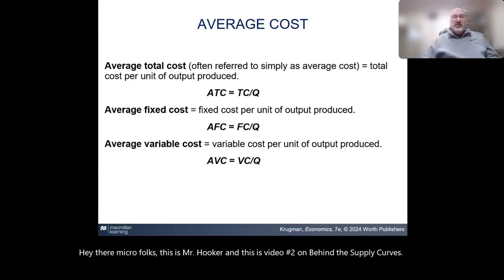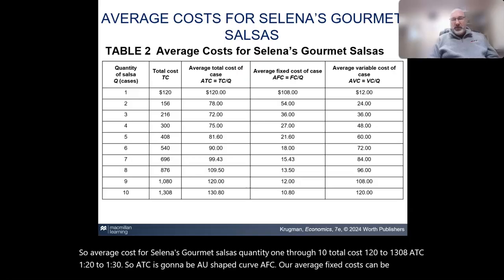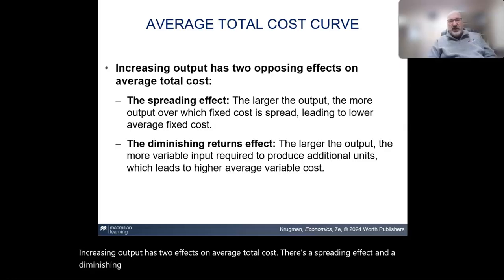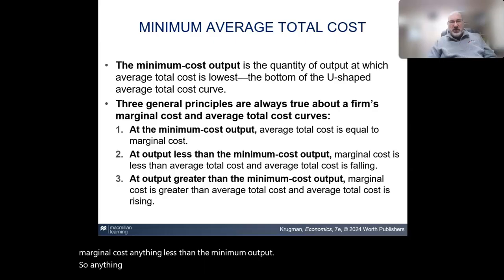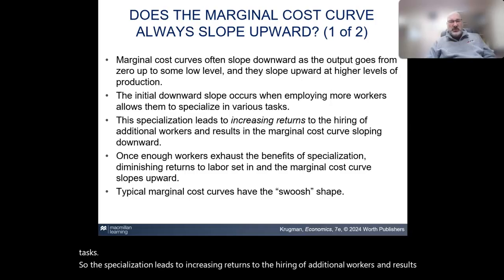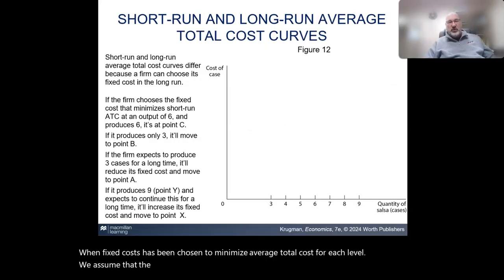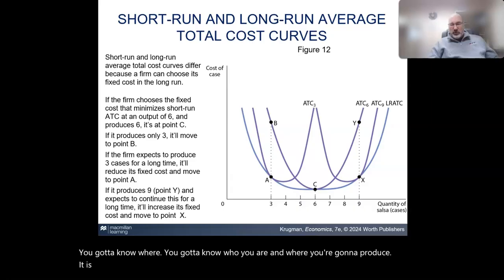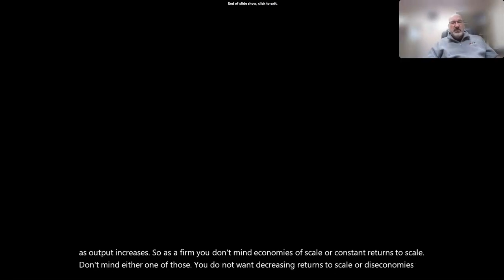SCC Micro Behind the Supply Curve #2